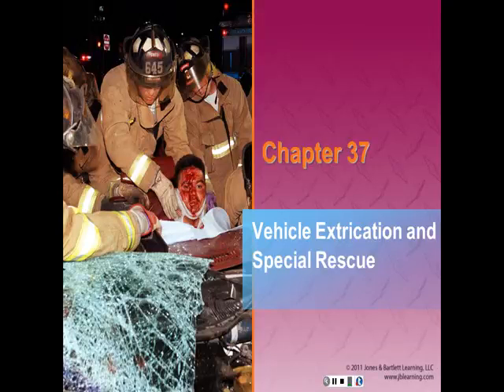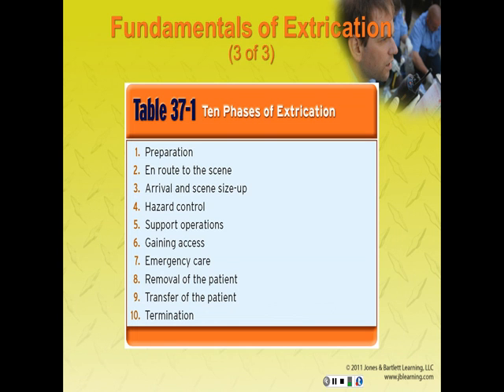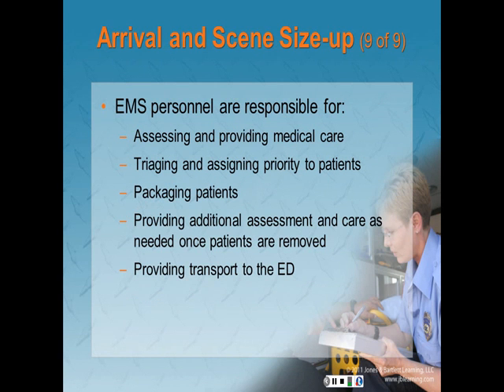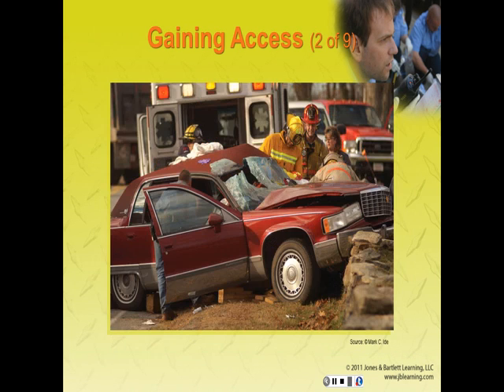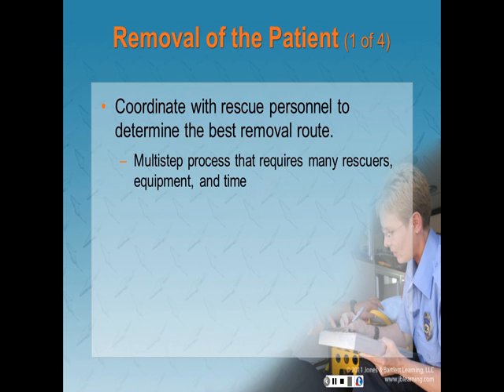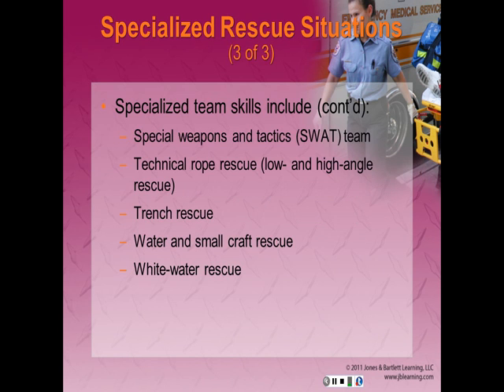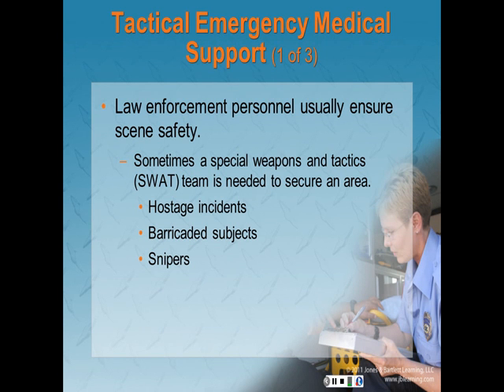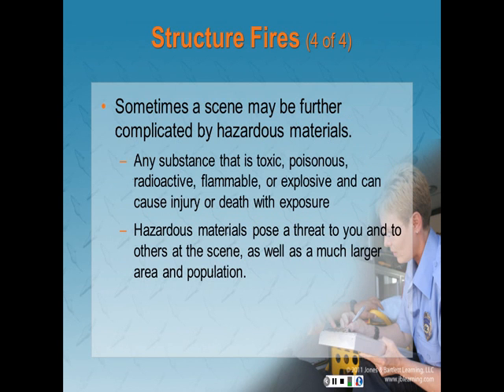Vehicle Extrication and Special Rescue